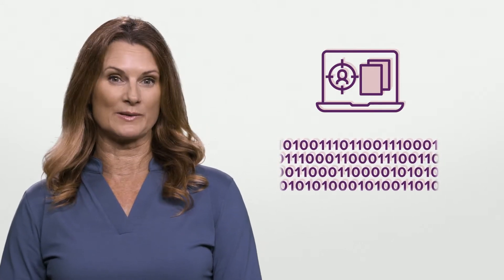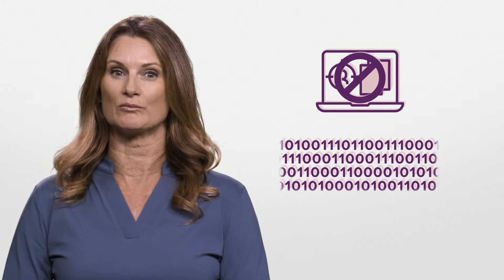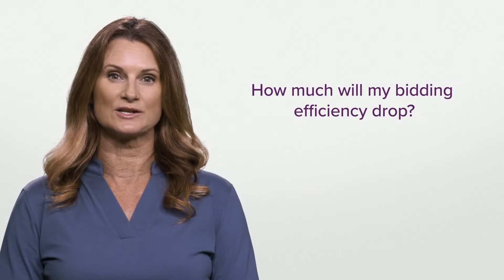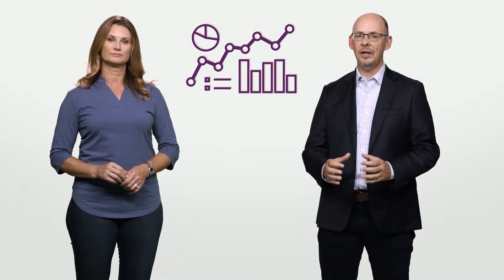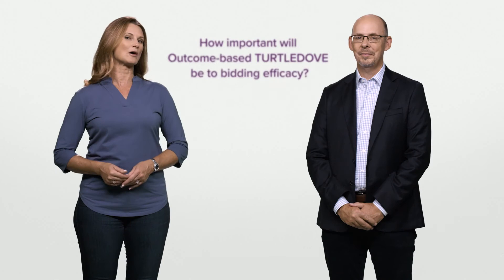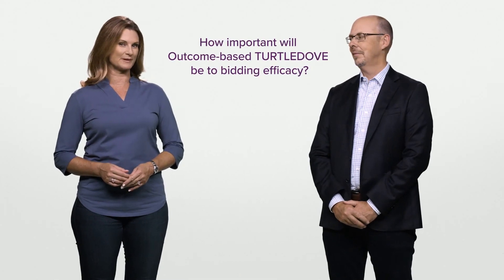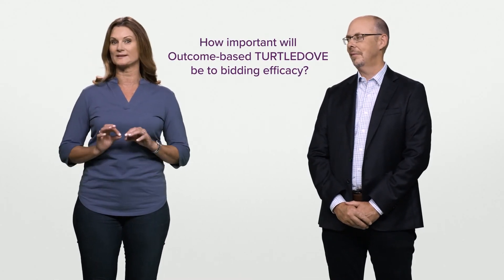The Cookieless Future | EP 3: How Much Will Your Bidding Efficiency Drop Without 3rd-Party Cookies?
Watch the 3rd episode of our Cookieless Future video series and learn more about Outcome-based Turtledove. The solution, developed by RTB House and integrated in Google Chrome’s Privacy Sandbox, will increase your bidding efficacy.

If you want to know more about the cookieless advertising,